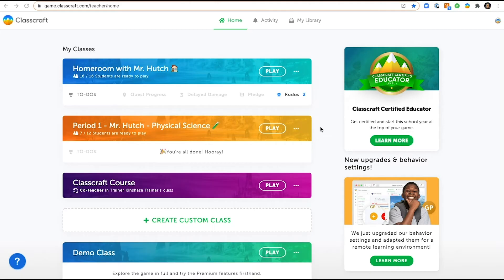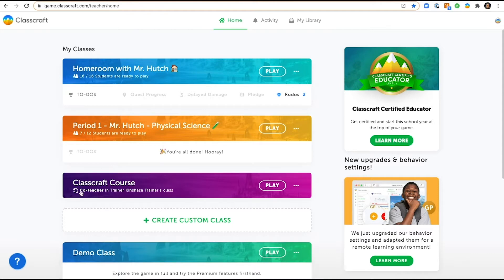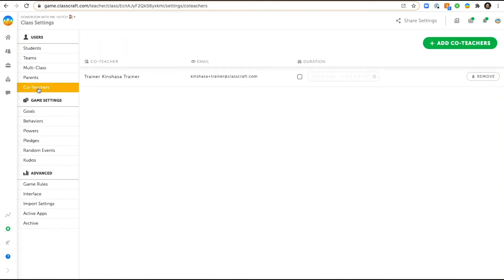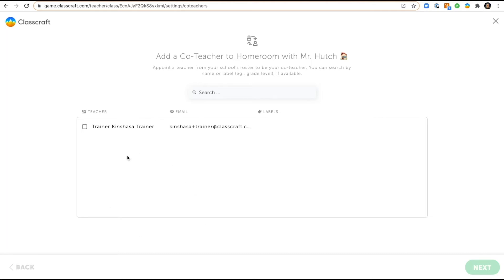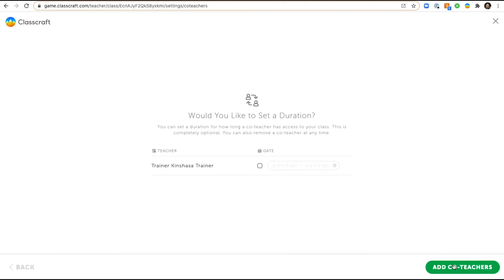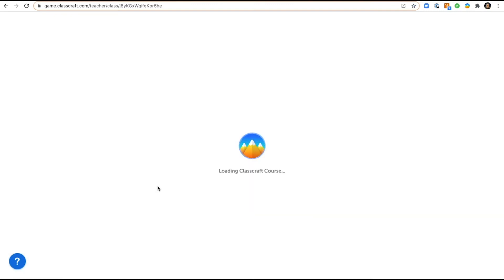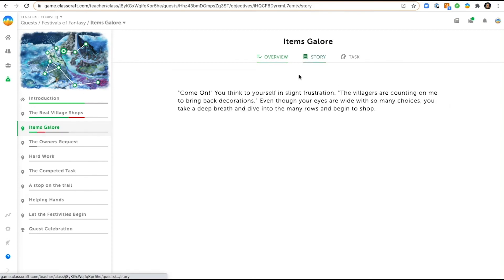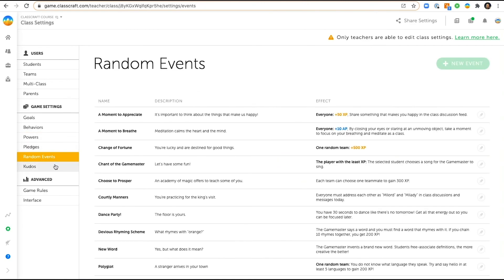How to use co-teachers in Classcraft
Welcome to another Classcraft 180 video, where we learn something in 180 seconds or less!
This video will show teachers how to add a co-teacher to a Classcraft class and what a co-teacher can do.